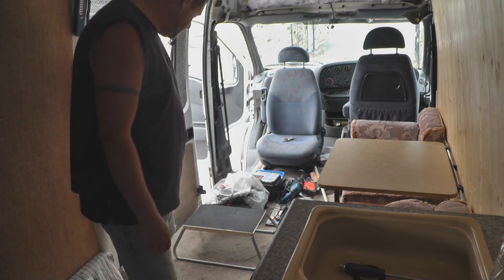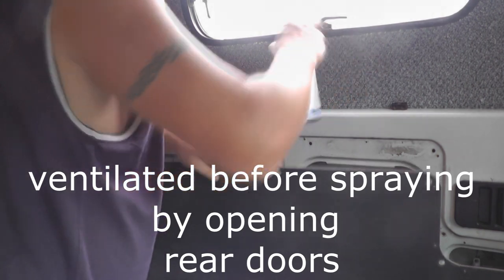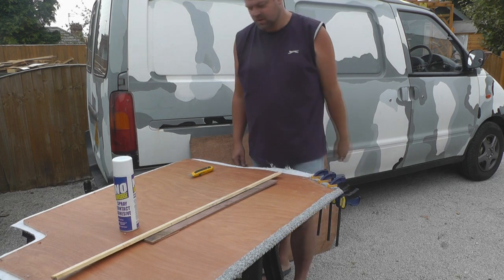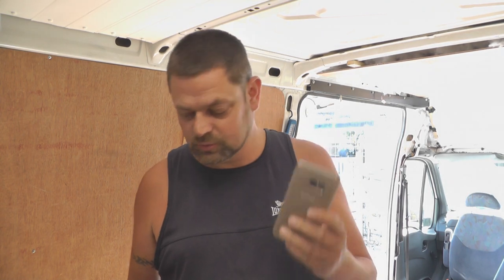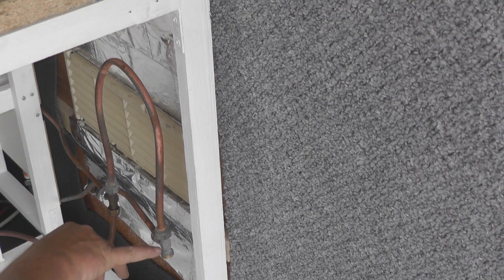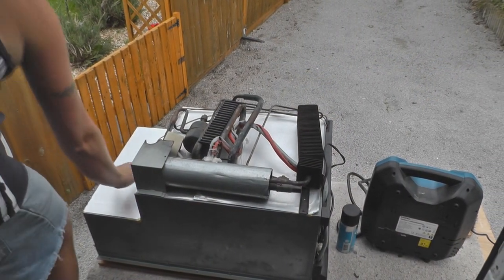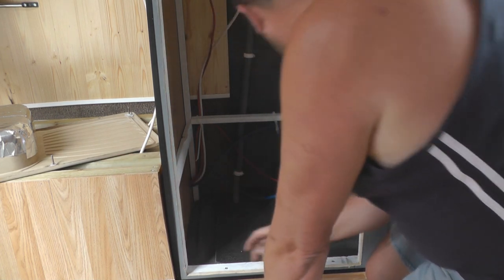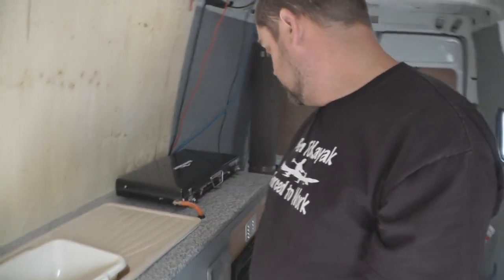Camper Van Build Part 9 Remake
2nd attempt at upload due to an error on first video, hope you enjoy